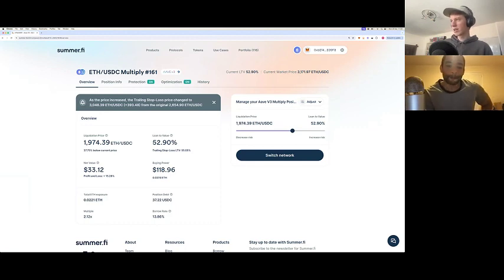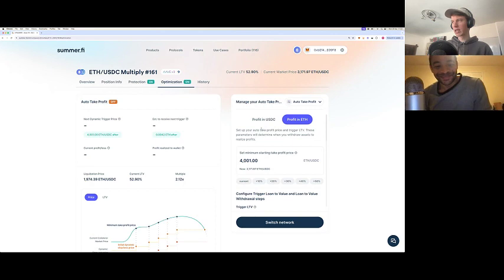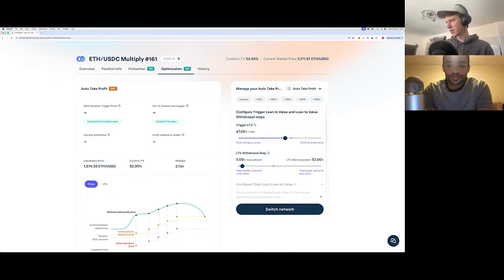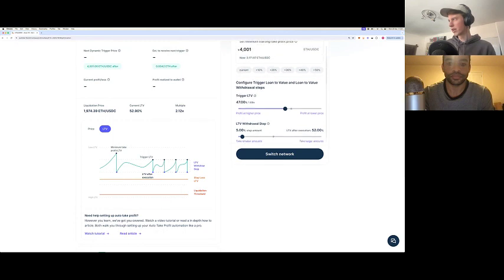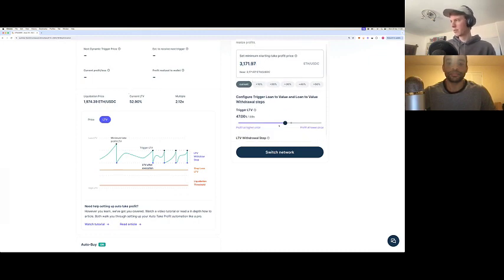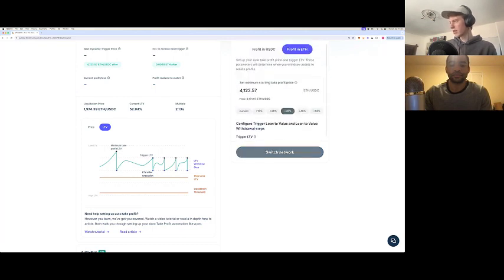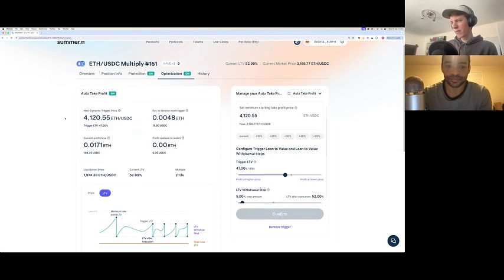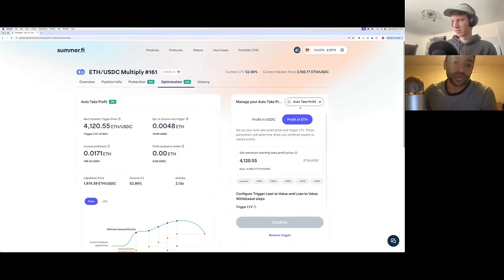Advanced Automation Tutorials: The Mega bull-market strategy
In this video we'll explore this powerful combination of automations.

Auto Take Profit, + Auto Buy +Stop Loss.
Is this the holy grail of strategies? Let's find out ✨